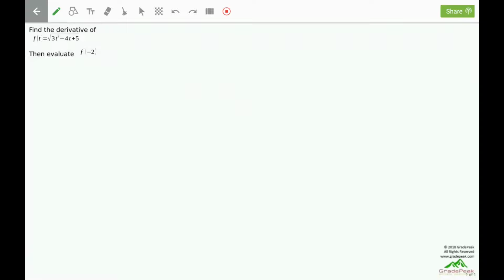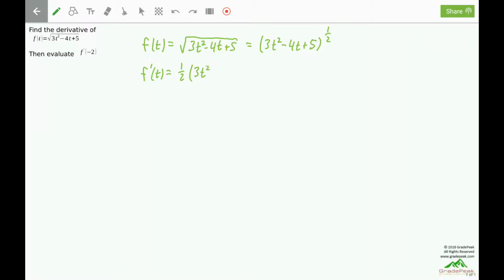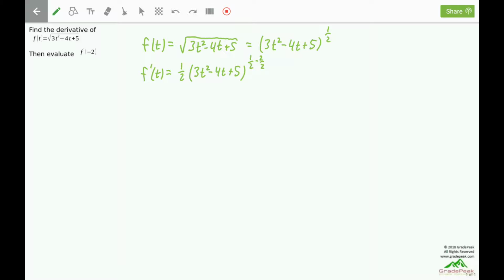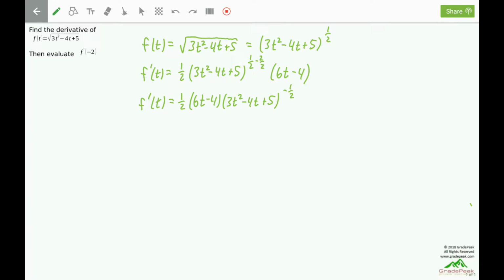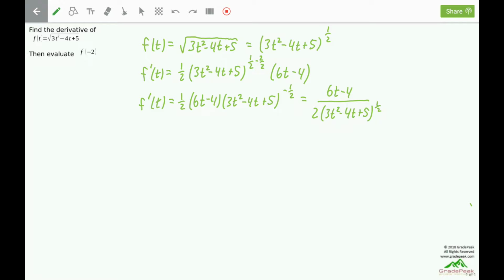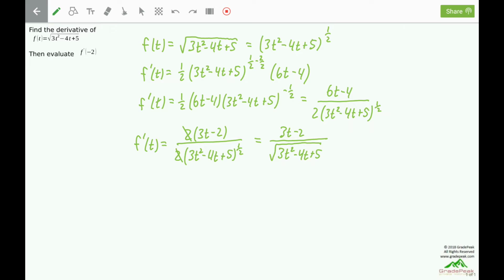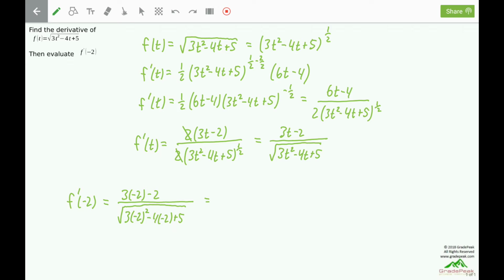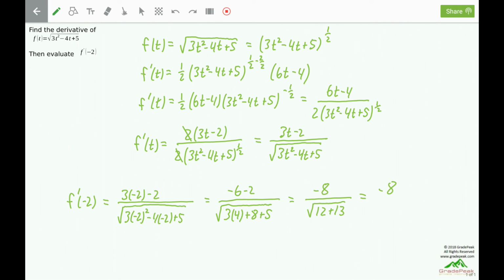GradePeak Calculus 1 Derivative Chain Rule 1 08